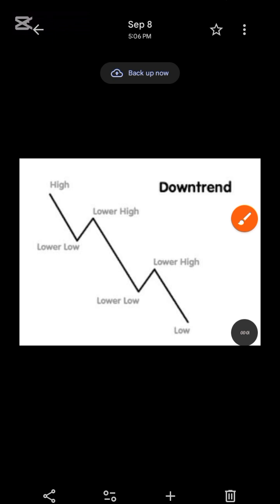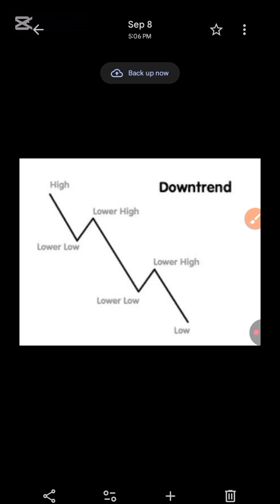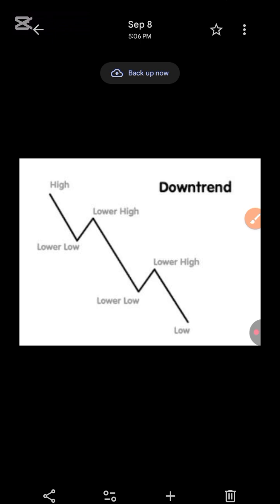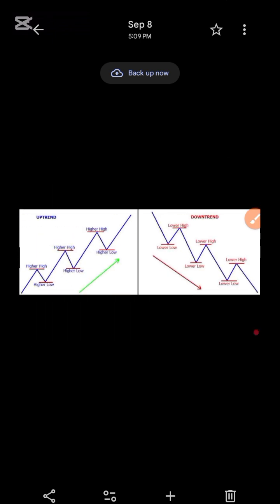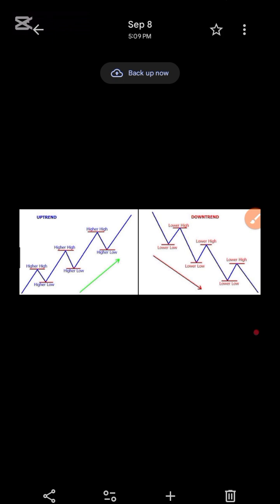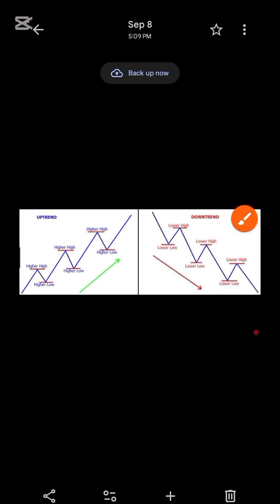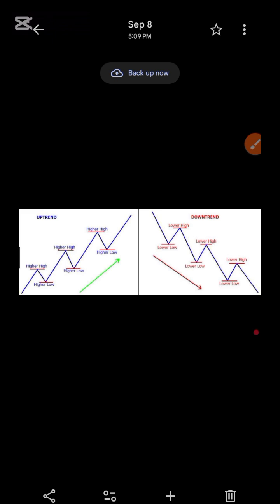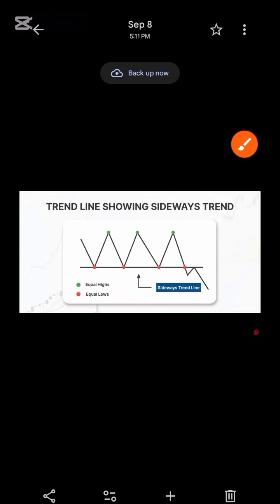How to trade with MARKET TREND...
In this video, we break down market trends — how to identify them, how to trade them, and how to position yourself ahead of major moves in the crypto market. Whether you're a beginner or an advanced trader, understanding trend direction (bullish, bearish, or consolidation) is key to staying profitable and avoiding unnecessary losses.

On this channel, we focus on:

✅ Smart Risk Management
✅ Liquidity & Market Structure
✅ Profitable Trading Strategies
✅ Early Airdrop Opportunities

If you’re serious about improving your crypto trading skills and making smarter market decisions, you’re in the right place.

📢 Join My Telegram Communities

Inspiredworlddomain.blogspot.com